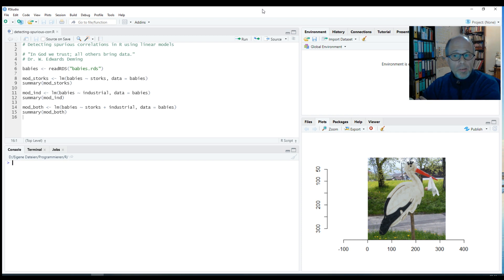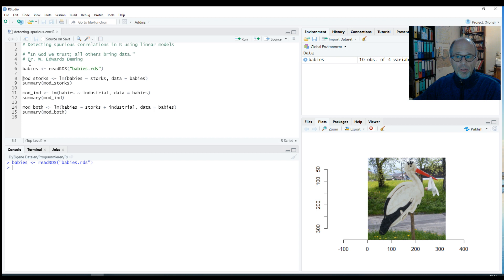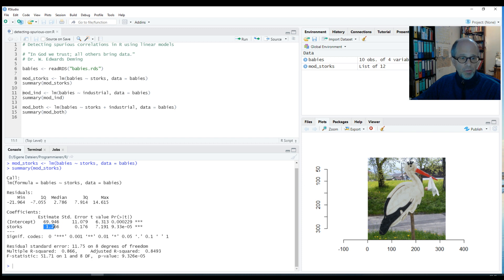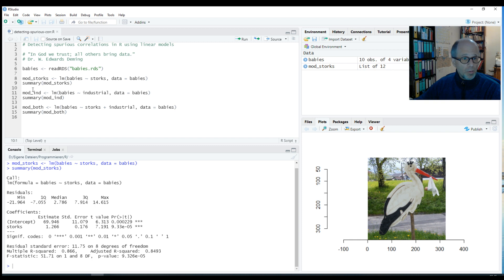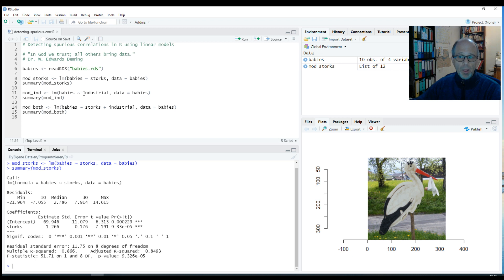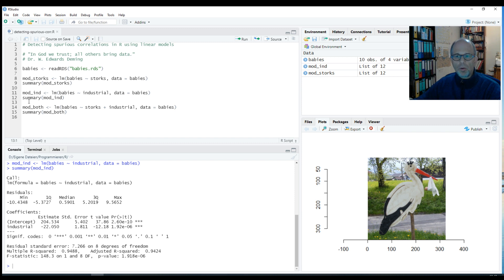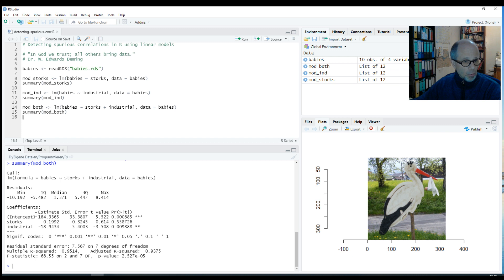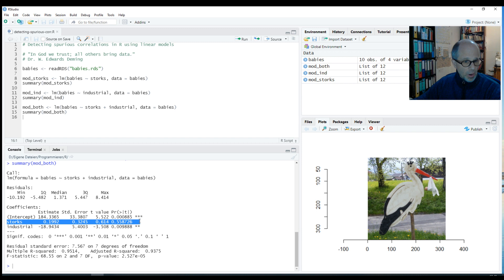How to detect Spurious Correlations in R using Linear Models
Storks bring babies - probably the most famous example in statistics for a spurious correlation. While it may be easy here to recognize the association between storks and babies (which has been empirically confirmed) as spurious because we know a more convincing theory about where babies come from, we may find that harder in other use cases, where theory might not be that clear. So how can we test for spurious correlations in a statistical way?

We use the level of industrialization of a region as a control variable and create three linear models, using the number of babies as the dependent variable each time:

1. A model that only uses the number of storks as a predictor (independent variable),
2. a model that only uses the level of industrialization as a predictor,
3. a model that uses both the number of storks and the level of industrialization as predictors.

This is a fine example where a non-significant result can be highly interesting and a very useful finding!